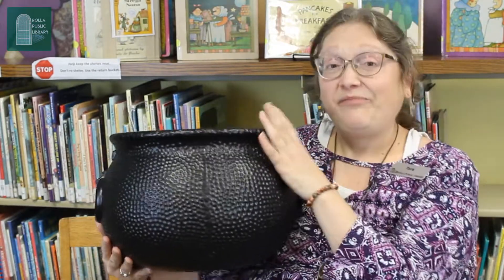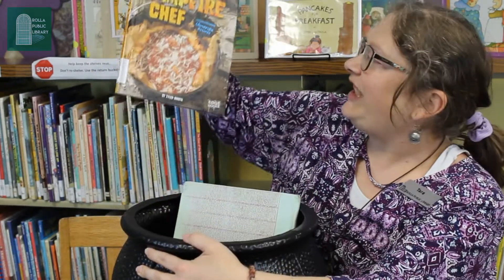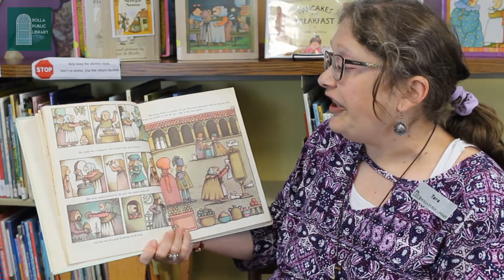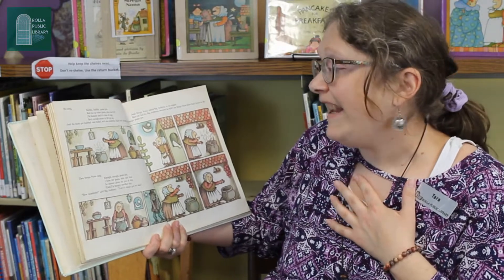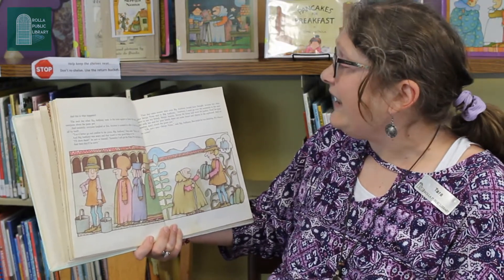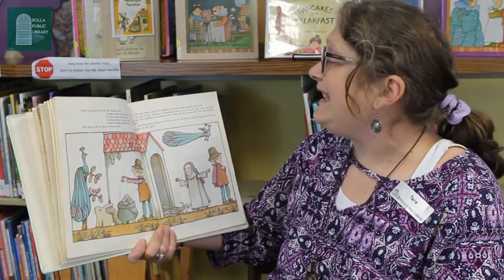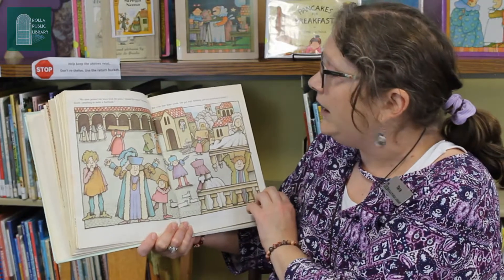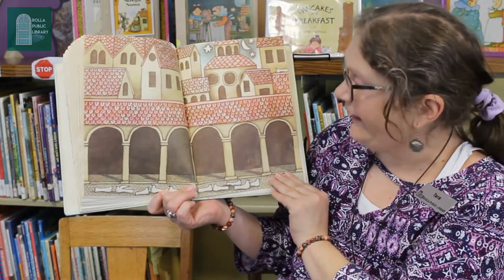Virtual Story Time with Ms. Tara: Magic Cooking Pot Themed #2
Watch as Ms. Tara reads "Strega Nona" by Tomie dePaola in the 2nd of our Magic Cooking Pot themed Story Times!